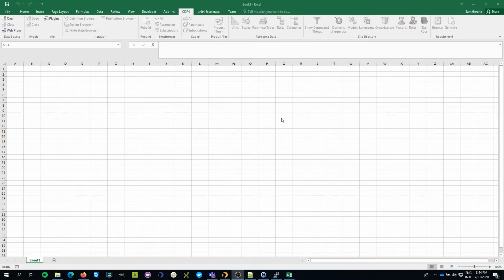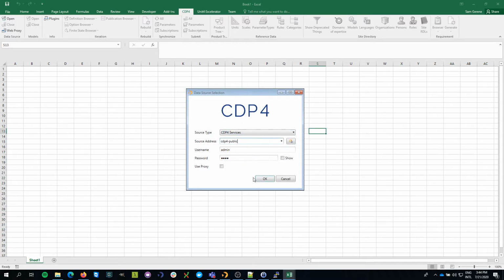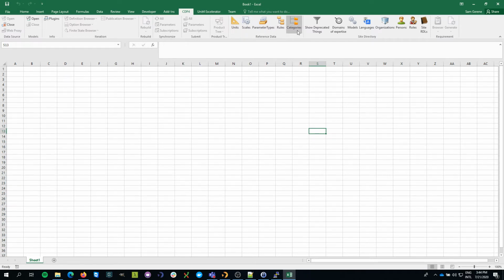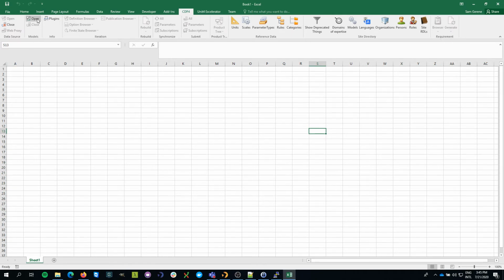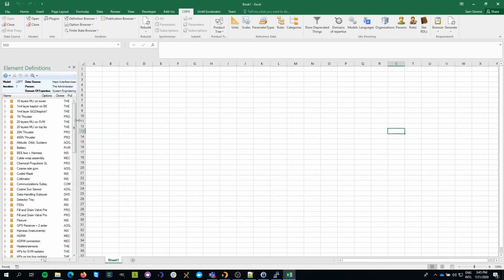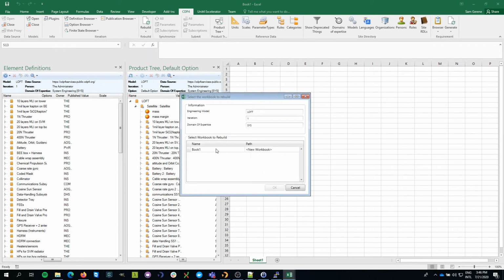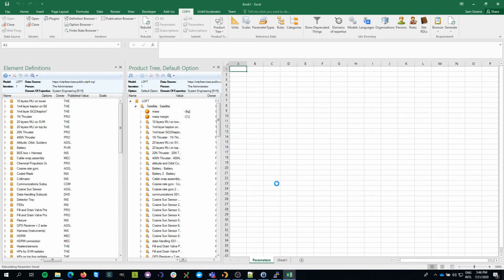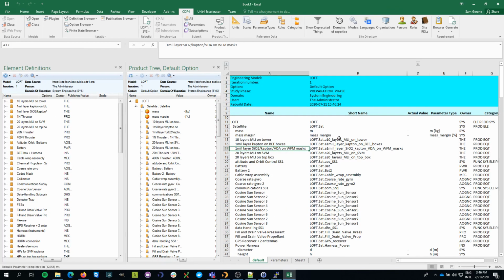CDP4 - Episode 2 - CDP4 Excel Addin Tour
A tour around the CDP4 Microsoft Excel Add-In . In order to connect to the public demo server, please use the following url username: admin password: pass